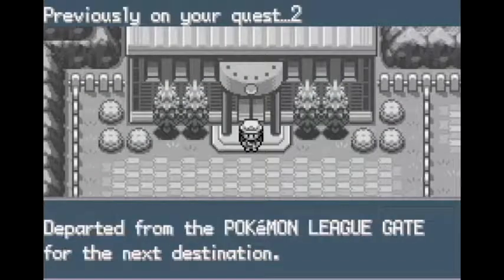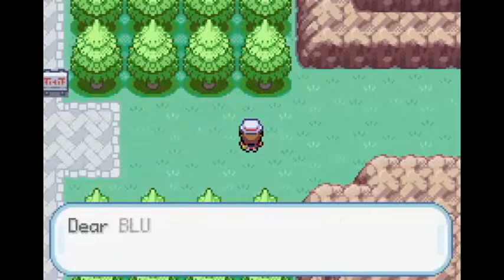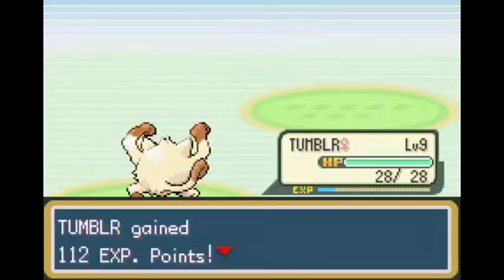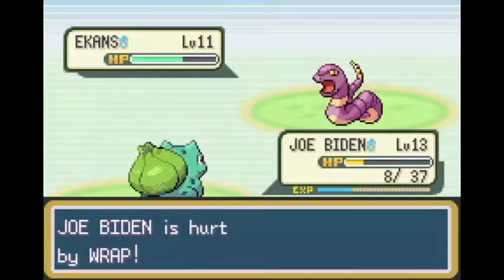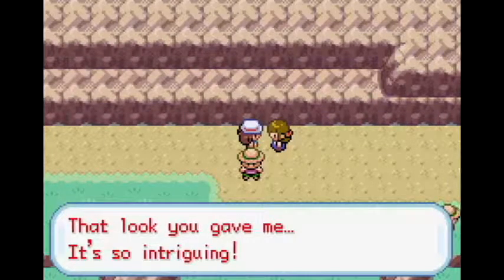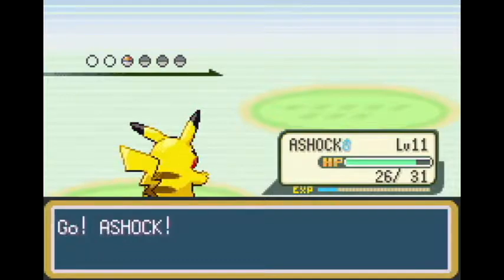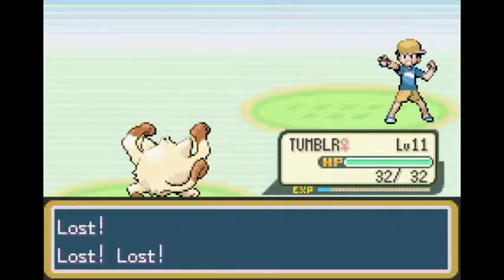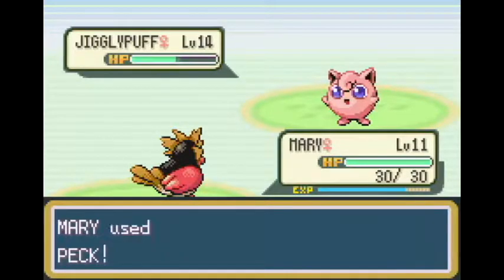Pokemon LeafGreen Episode 5- Route Of Ambiguously Gay Trainers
In this episode, we get the running shoes, and go running around at the speed of a normal person.

If you're reading this, type "I saw it!" in the comments.